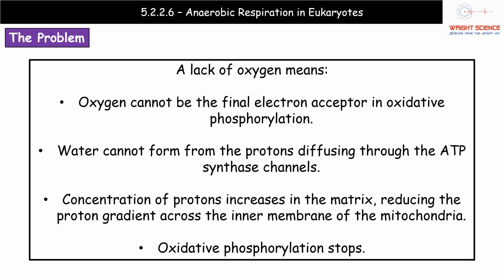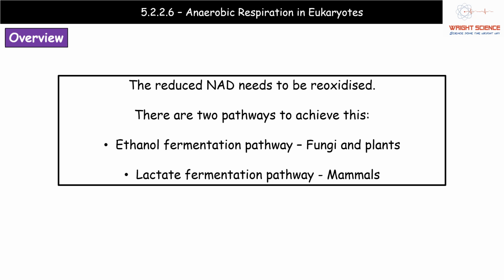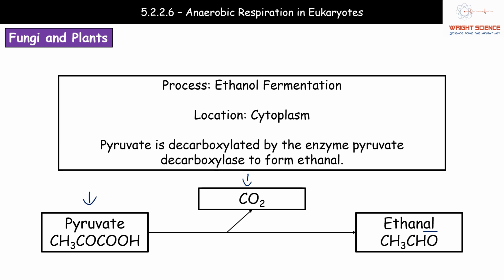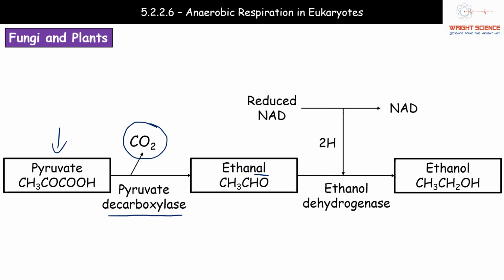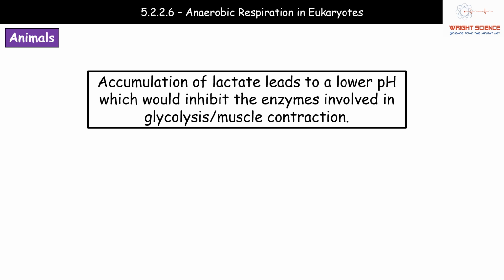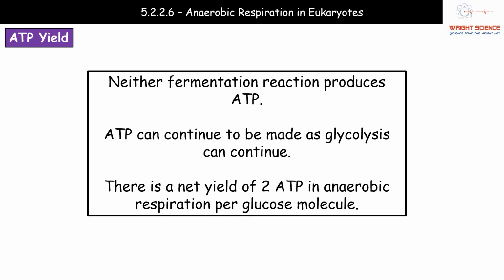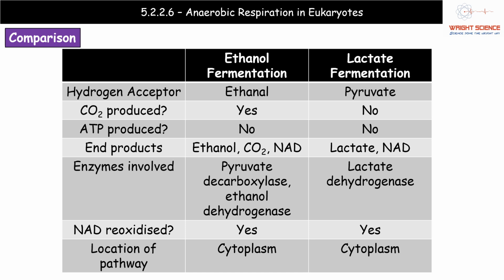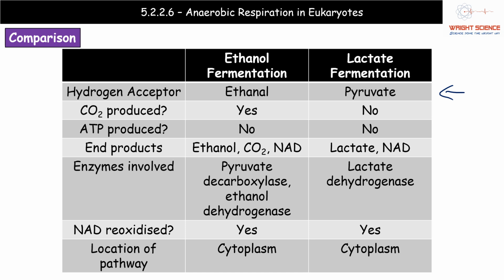A Level Biology - 5.2.2.6 - Anaerobic Respiration in Eukaryotes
Wright Science A Level Biology summary video on Anaerobic Respiration in Eukaryotes.  Supporting the OCR Biology A specification.